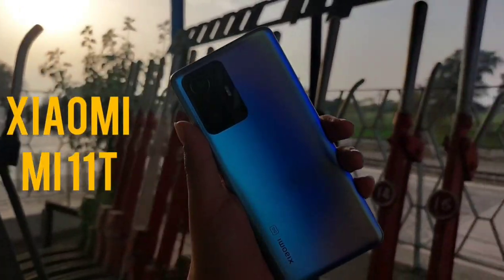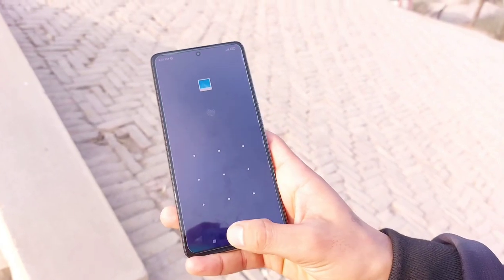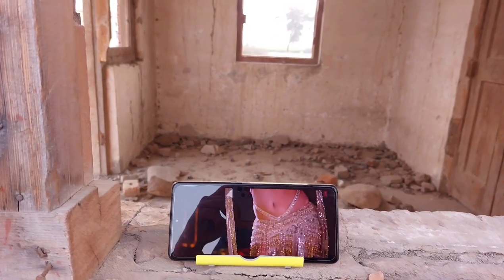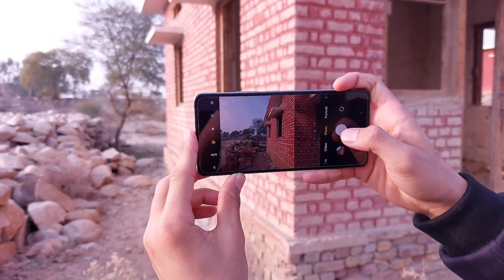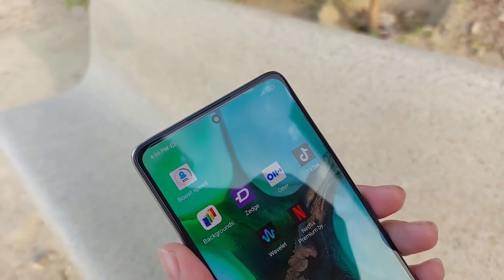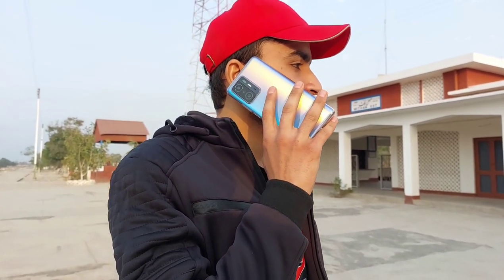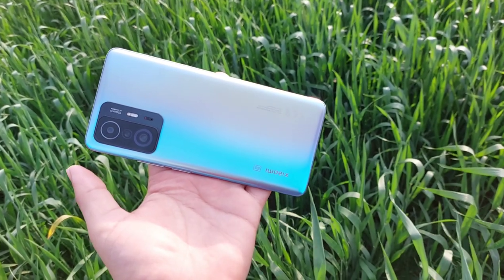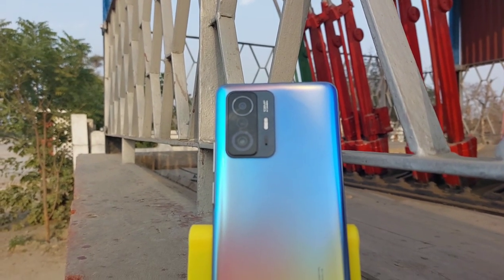Mi 11t Long Term Review|Honest review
About video:
     This is the long term review of the device mi11t.In this video i elaborate if the device as good as it claims.

About Channel:
     I am zaryab Ahsan from Somro Squad and i belong from Lower Punjab.Here you'll find daily desi vlogs, stitching vlogs,tech vlogs and much more.